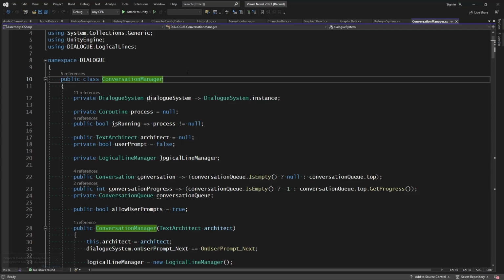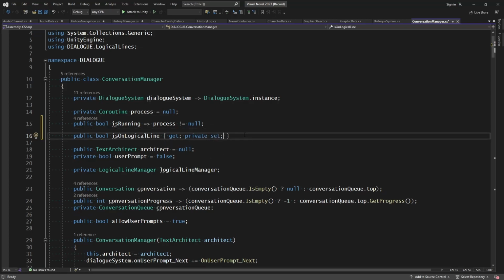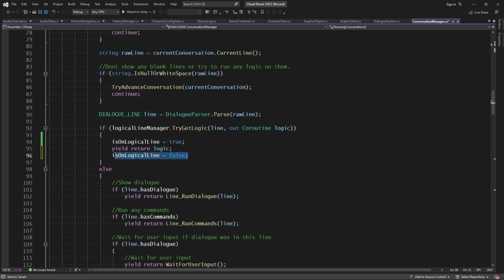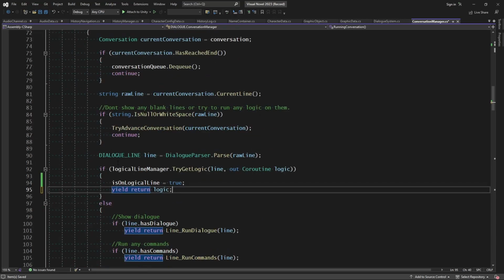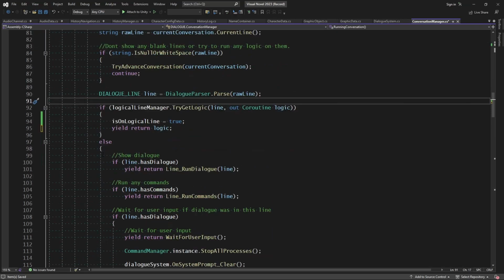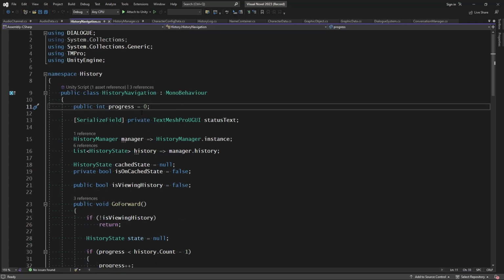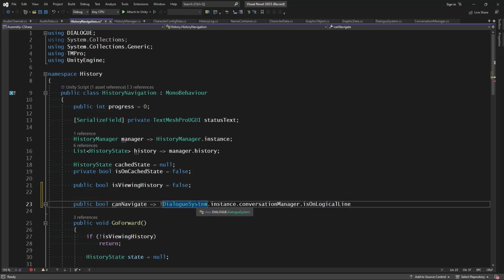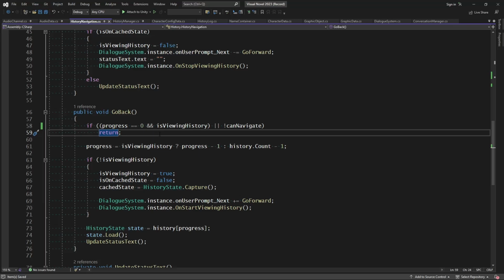Episode 22 p6 History Logs Restrictions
Let's prevent any logical line menus from being displayed while navigating the history system.

Other Links:
 - Discord Server